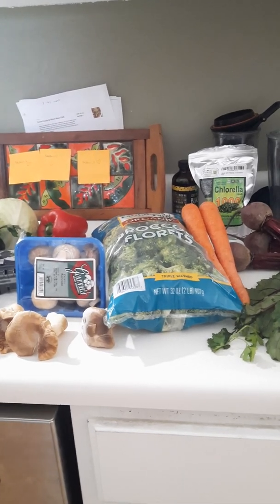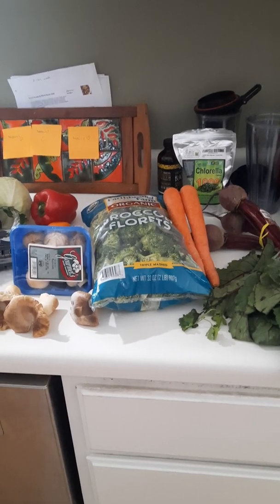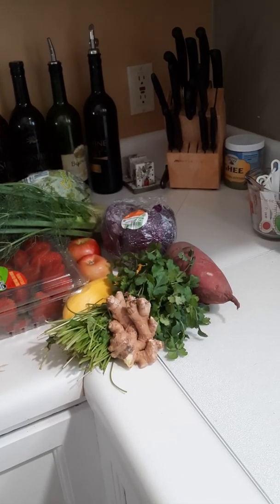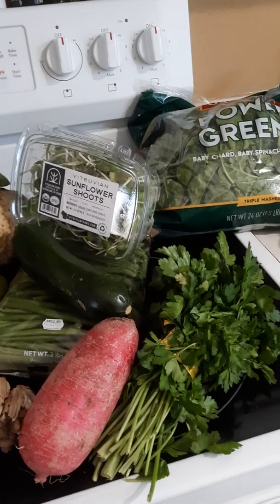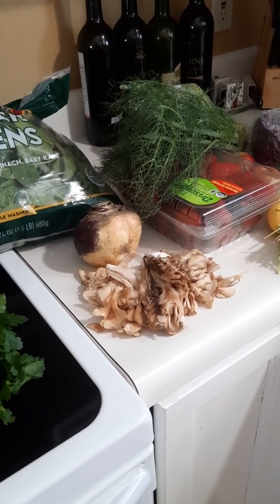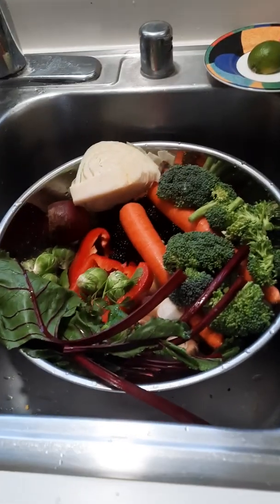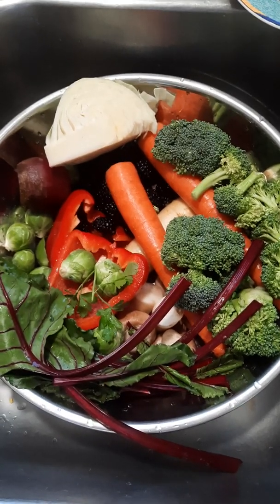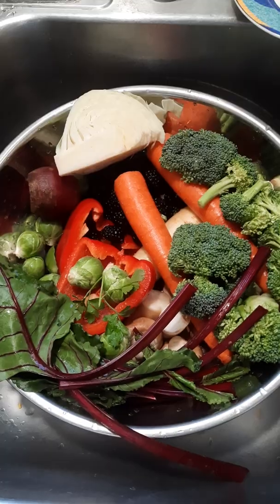Microbiome mash video 1-start here!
How to make a microbiome mash that feeds your beneficial gut bacteria with a variety of foods, many of which you may not eat every day